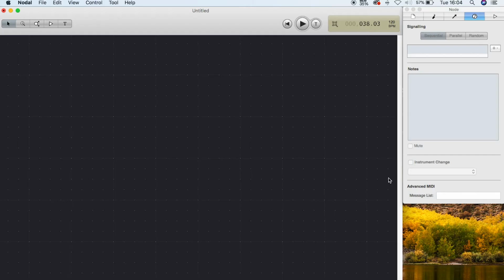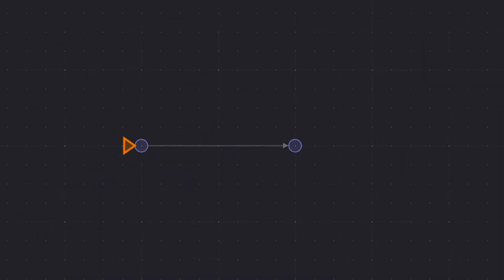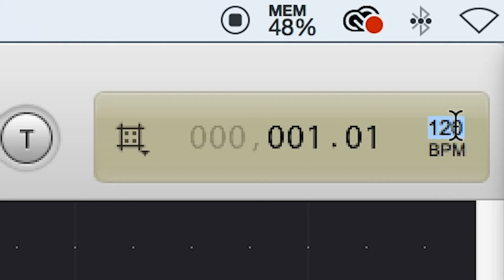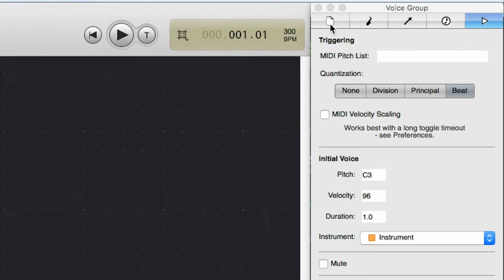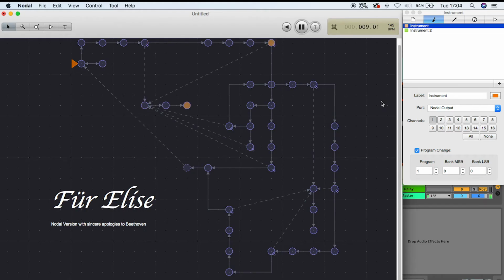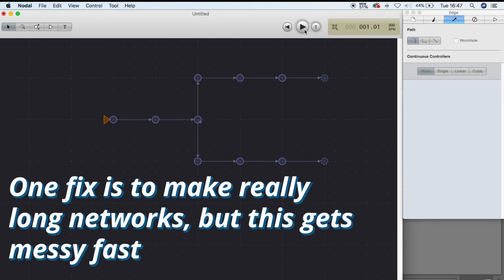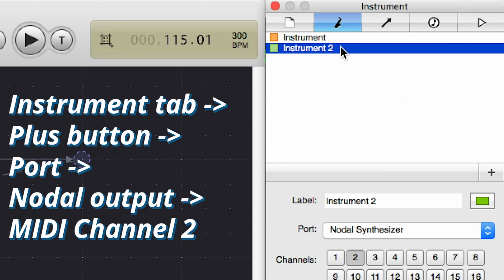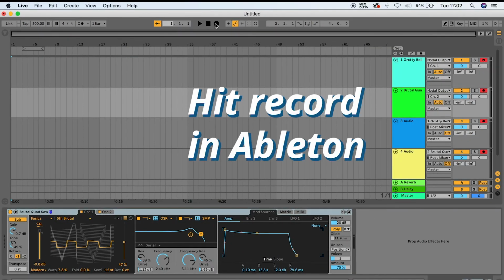Making Music with Nodal 2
I saw Nodal whilst scrolling through Instagram and decided to give it a try.
In today's episode, I go through the basics of and demonstrate a few techniques I've discovered since picking it up.